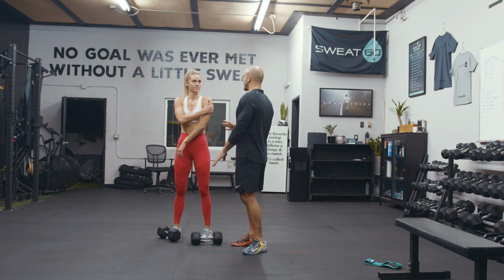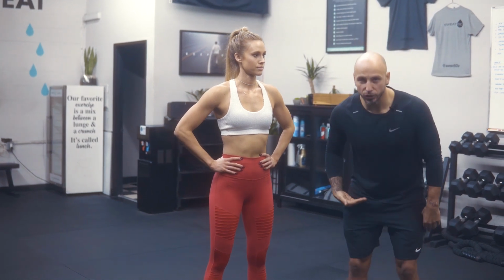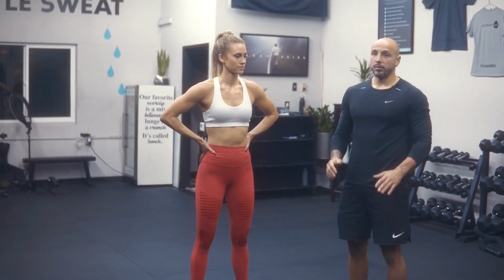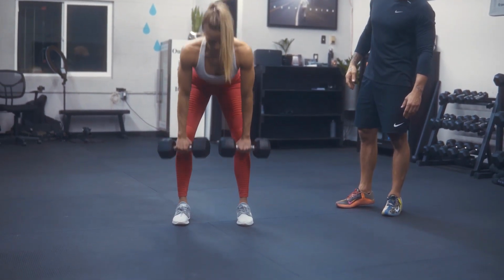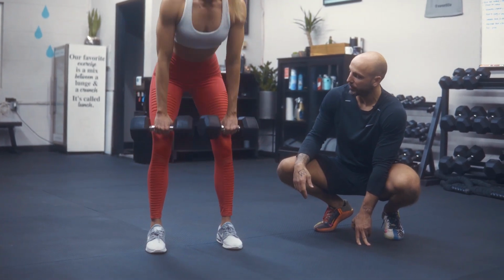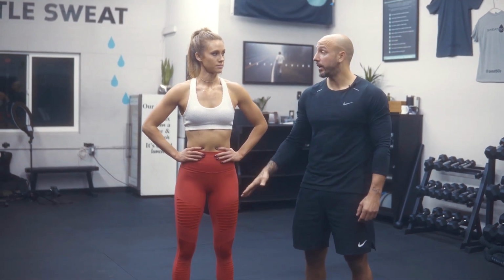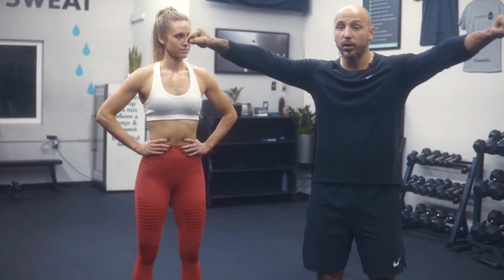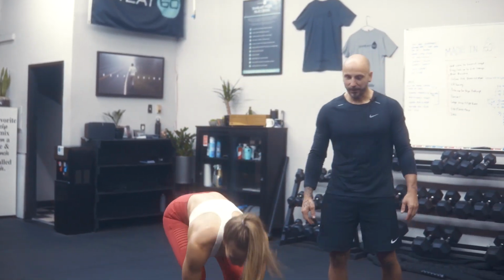How To Progress Your Workouts When You Don't Have Heavier Weights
People ask us often how to progress lifts, especially when lifting at home without heavier dumbbells (or any weights for that matter). I take @thedailykelsey through progressions with the same weight and share a model you can progress for months and months even if you can't get access to a heavier weight.

Let me know if you'll be adding these methods into your training routine.